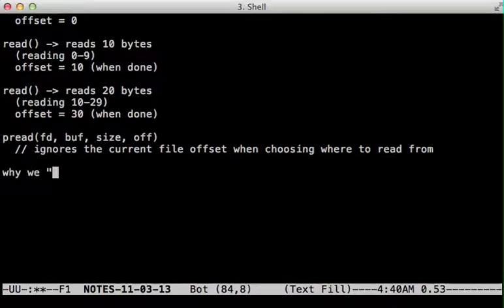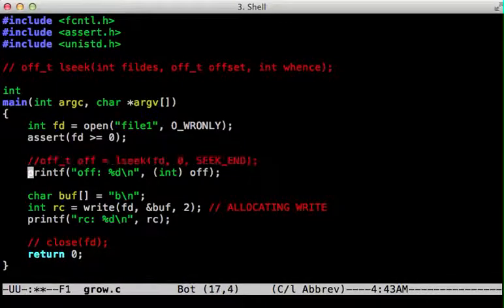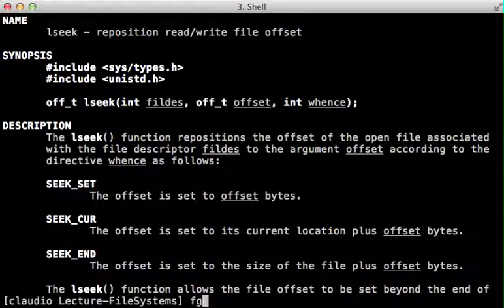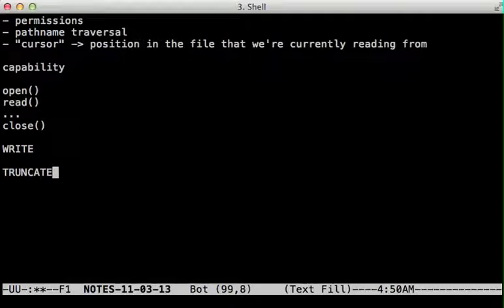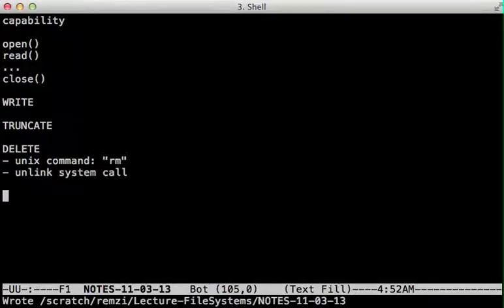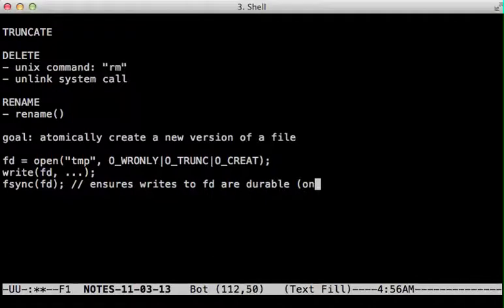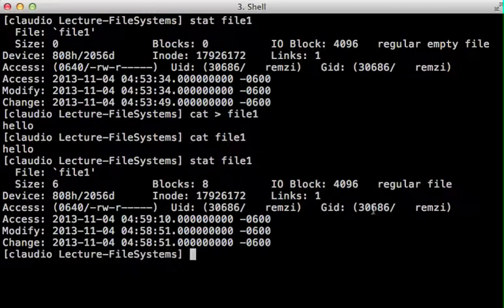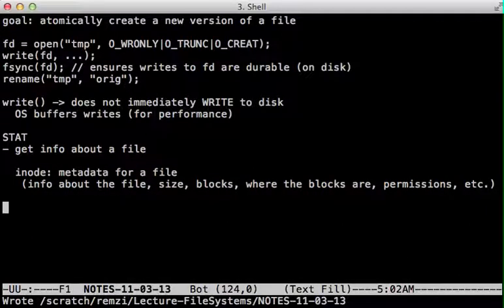Lecture: File System API (Part 2)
The File System drama continues, with some fun new interfaces, including fsync()! And a mystery develops: why does "rm" call "unlink()" to remove files? Curious minds demand an answer.